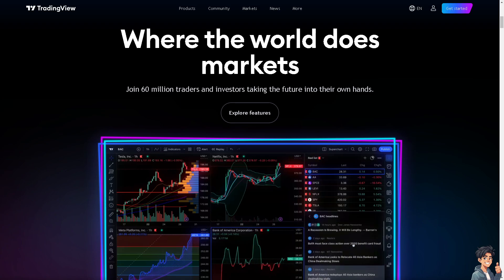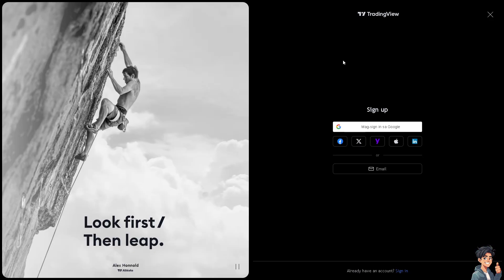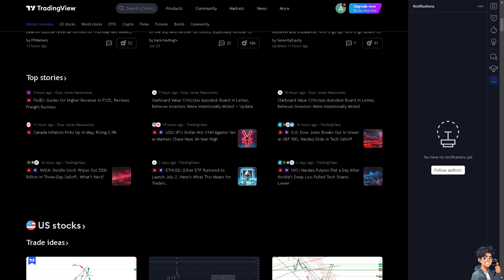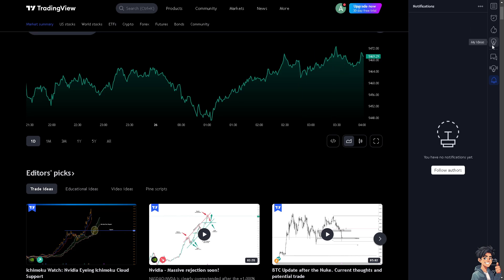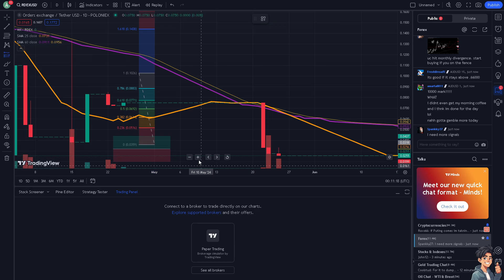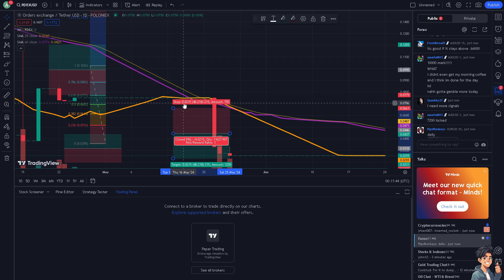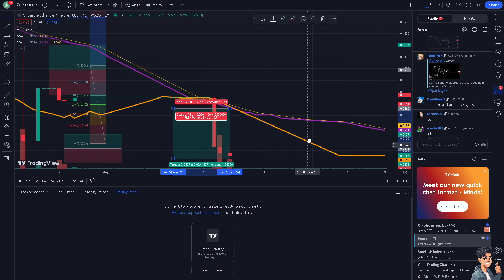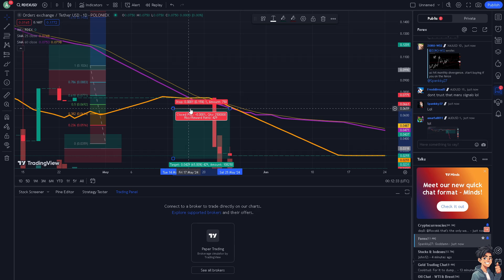How to Add Stop Loss in Tradingview (Full 2024 Guide)